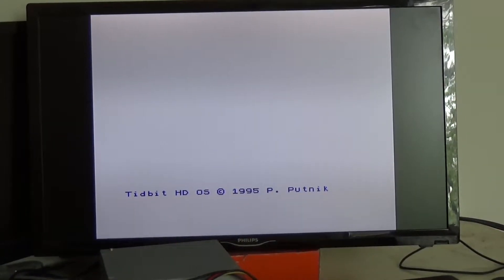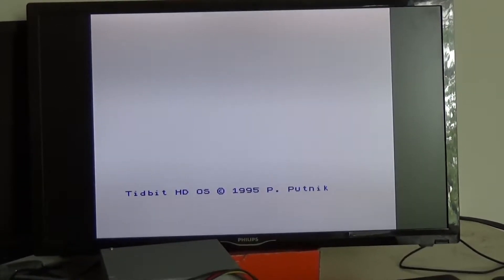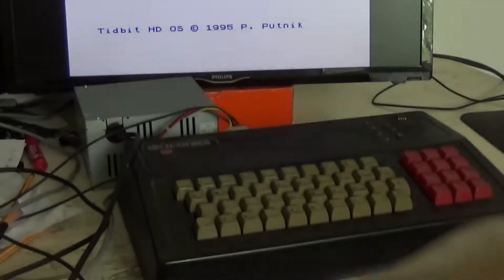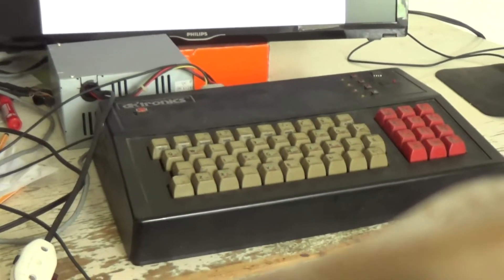SpectrumTidbit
Sinclair Spectrum 48 K computer with lot of modifications and 2.5 inch IDE hard disk WD Tidbit . It may be very first Spectrum with hard disk ever - I did it in 1992-93.  Original Spectrum ROM is modded for work with hard disk - with simple filesystem, without fragmentation of files, and it works really fast. Games load instantly, since transfer speed is about 150 KB/sec, and RAM is only 48 KB . Visible in video. There is snapshot function, usable at any moment. User needs to press NMI button, then lines in border appear - ready for : B - back to basic, C - continue, M - save snapshot. When pressing M it will reset computer and then need to save it permanently with command MOVE "filename" .
As may see entering commands is different than in original Sinclair Basic - must enter letter by letter, but most can short to first 2 letters.
Video output is RGB - converted from original YUV signals in machine.  Attached to newer LCD/LED TV via SCART connector . There are over 500 games on 60 MB hard disk.